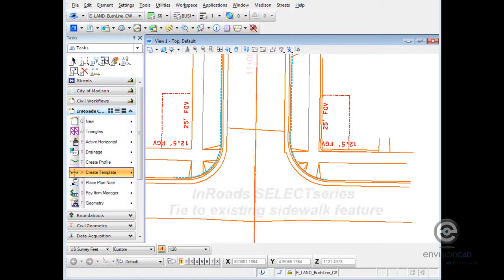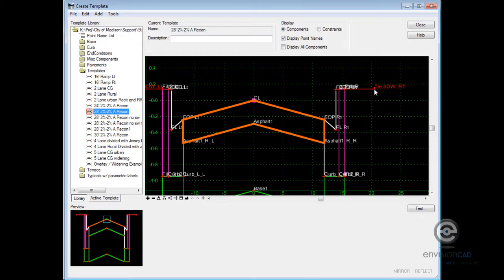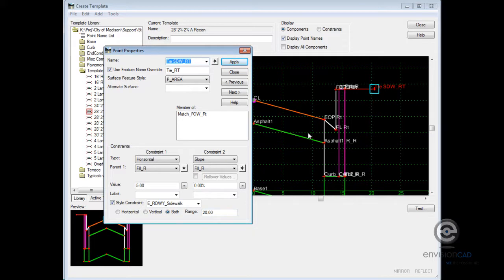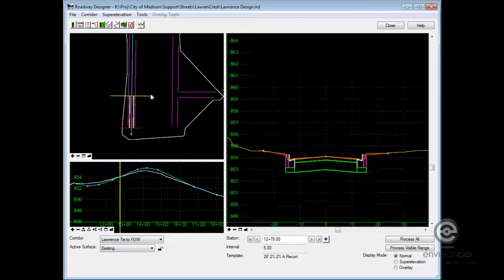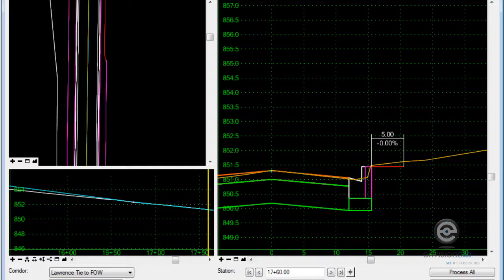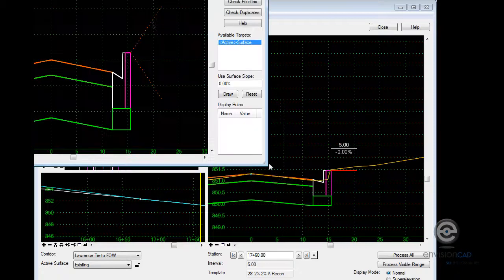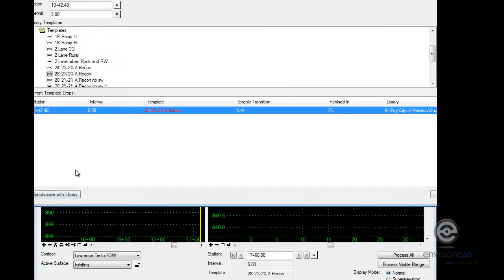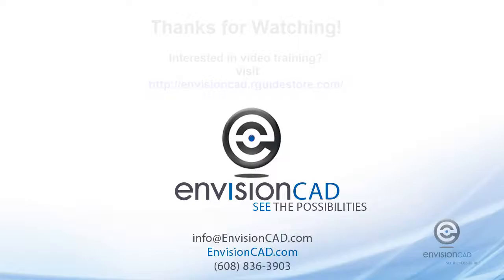Using template Style Constraints to locate front of sidewalk - InRoads V8i Roadway Designer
In this tutorial we will demonstrate a style constraint in a Template to locate a feature. The distance and slope will vary as it seeks to locate the front of sidewalk in the existing surface. We are using InRoads V8i Roadway Designer.